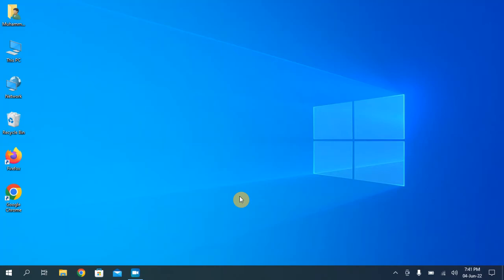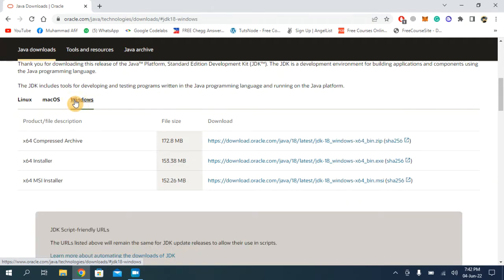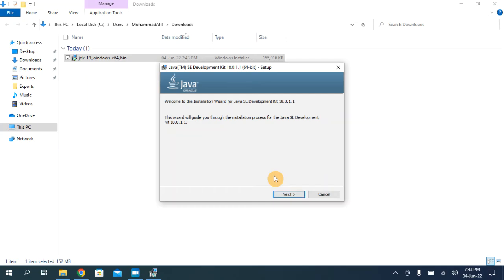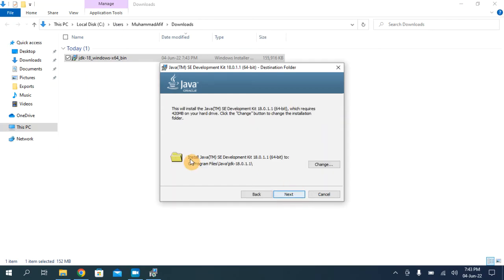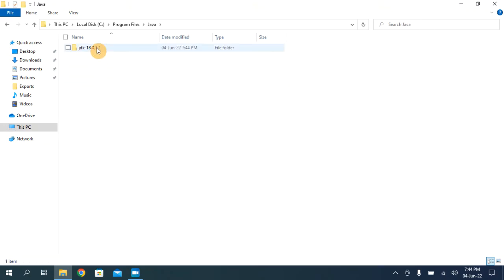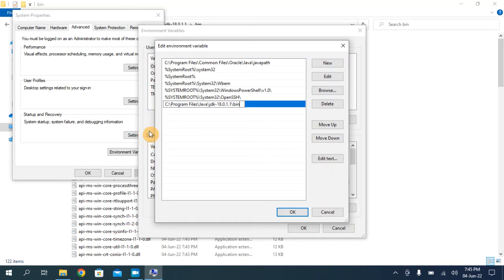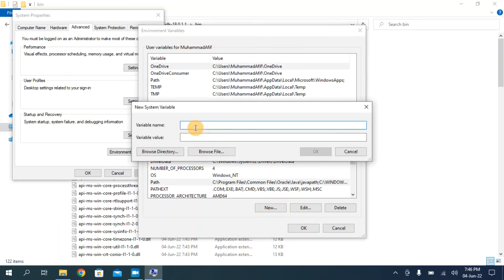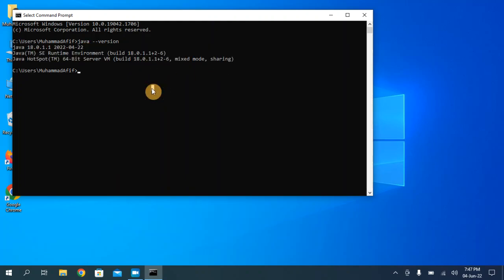Install Latest Java JDK 18 on Windows 10, Windows 11 with Path Variable 2022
Download and Install Latest Java JDK 18 on Windows 10, Windows 11 with Path Variable JAVA_HOME 2022